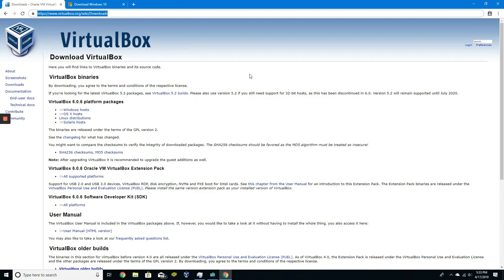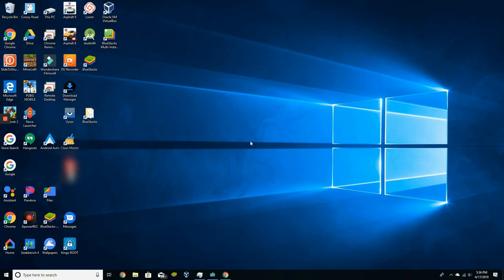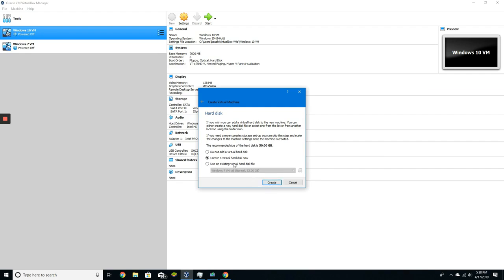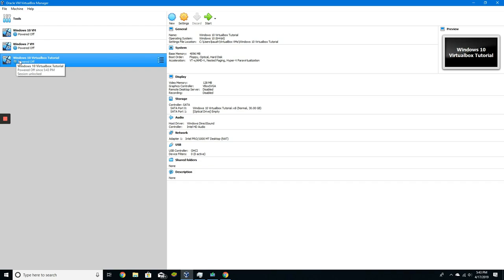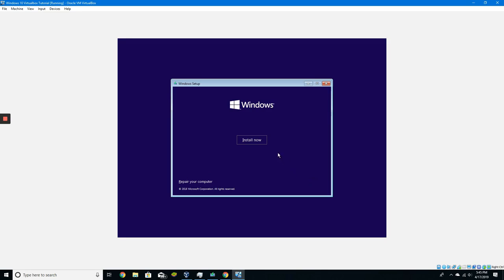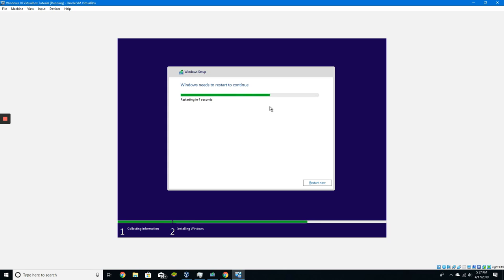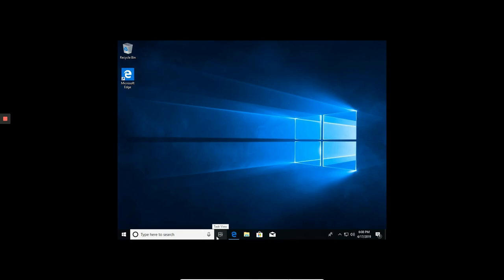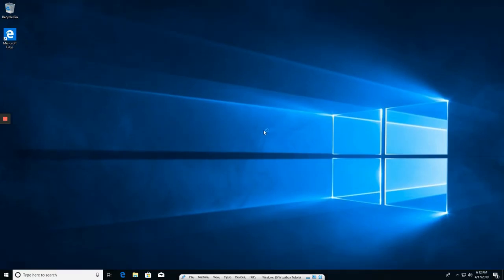How To Create And Run A Windows 10 Virtualbox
Tutorial video, hope it helps!